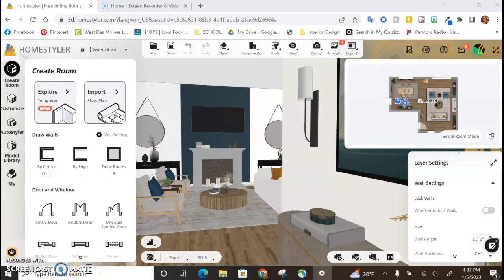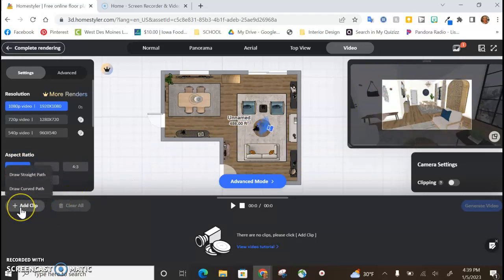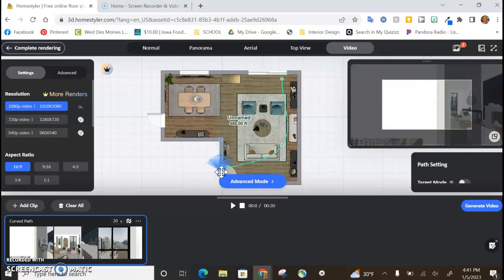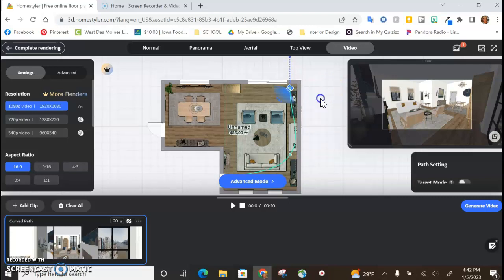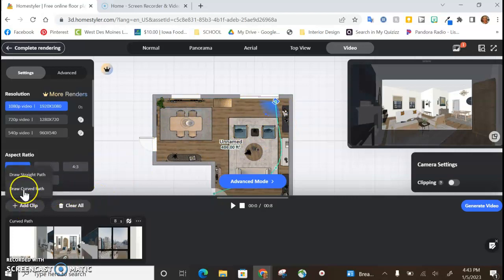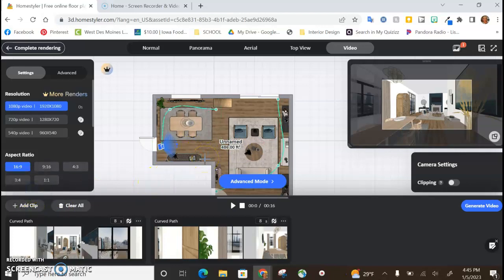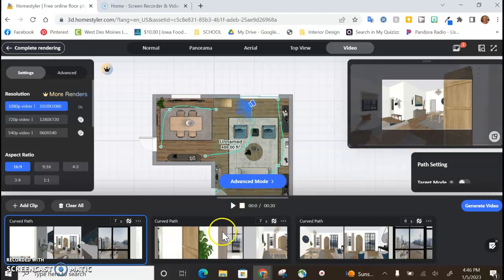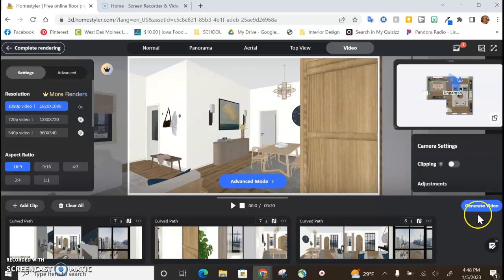Homestyler #5 Video Rendering